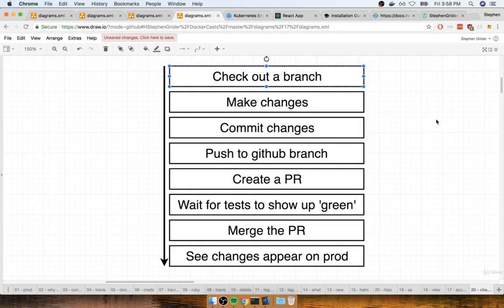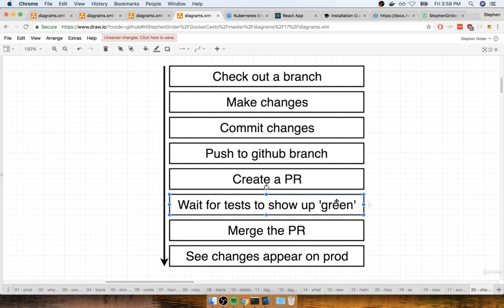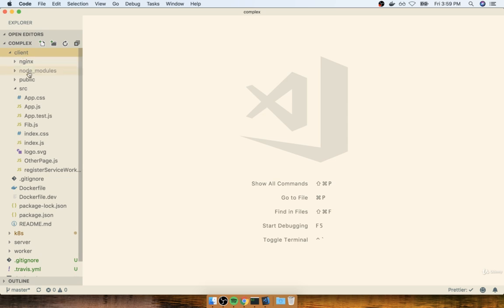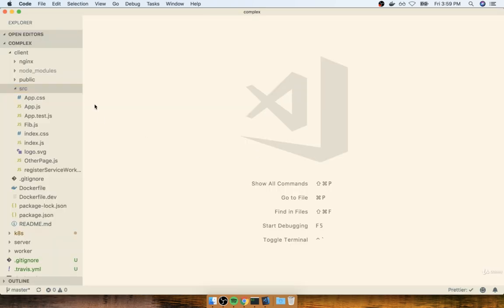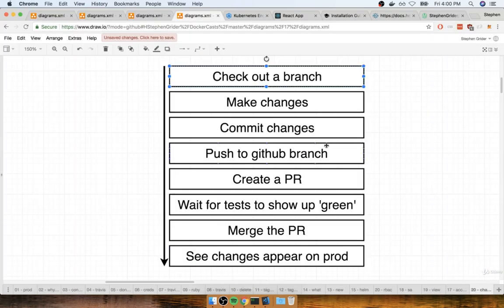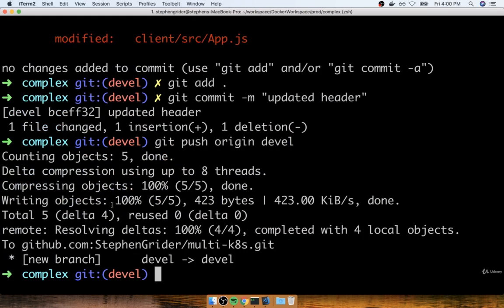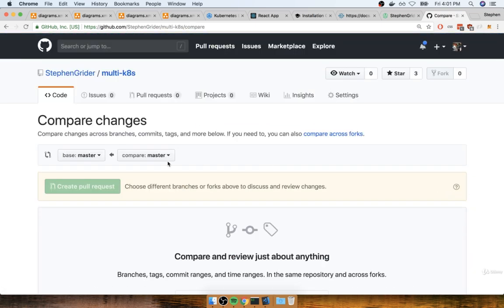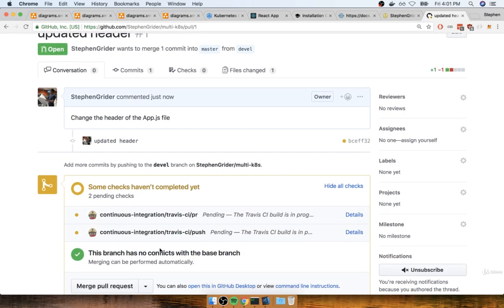A Workflow for Changing in Prod